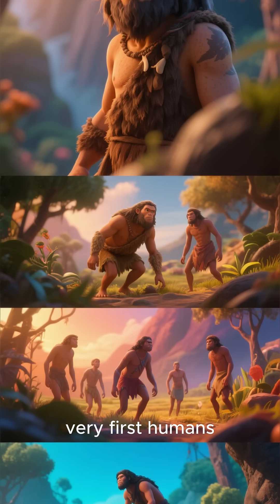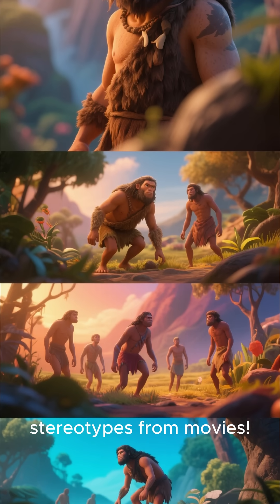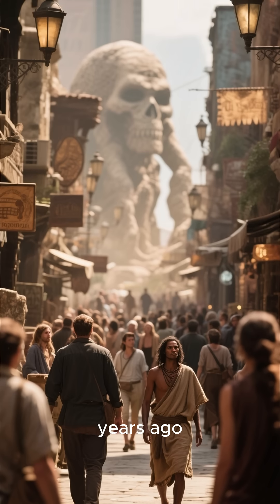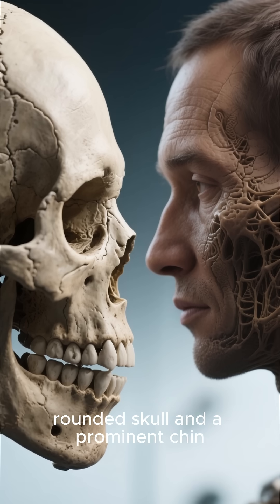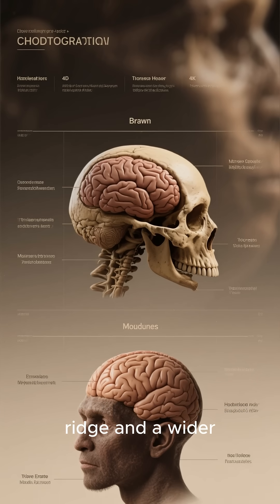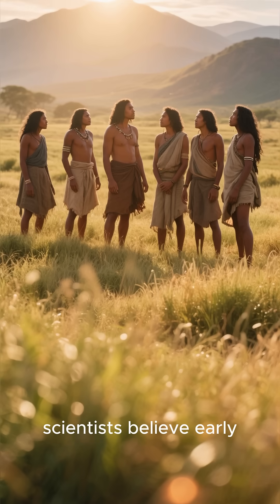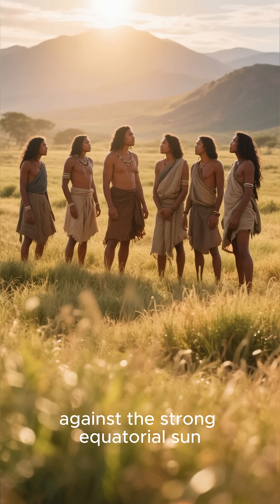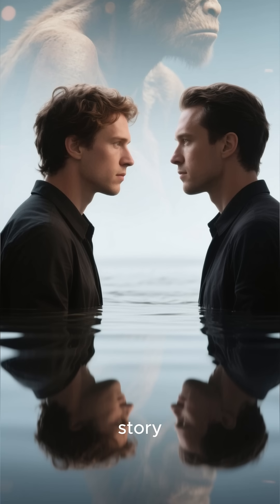How did first homo sapiens look like??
Before technology, cities, and civilizations — there were the first Homo sapiens, standing under ancient skies, learning to survive, think, and dream. 🌅

But what did they really look like?
Were they like us — or something entirely different?

This cinematic exploration travels 200,000 years into the past to uncover how early humans evolved — from facial features and skin tone to intelligence, emotions, and creativity. Discover how science, fossils, and DNA reconstruction reveal the faces of our earliest ancestors — and what their story tells us about our own.

Because to understand where we’re going, we must first see where we began. 🌍

💡 What You’ll Discover:

The true appearance of the first Homo sapiens (based on fossils & genetics)

How climate shaped human skin, body, and features

What made Homo sapiens different from Neanderthals and other species

How art, tools, and imagination defined humanity’s rise

Wisdom from the world’s best ideas.